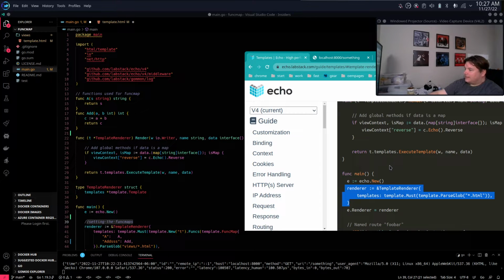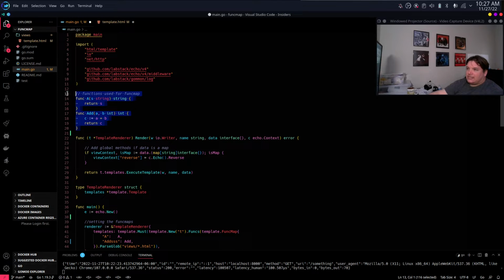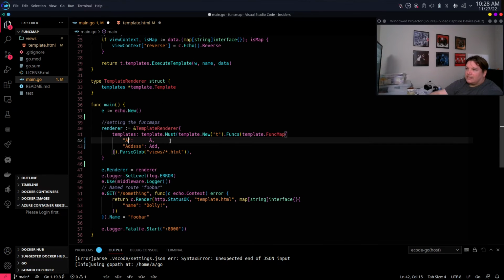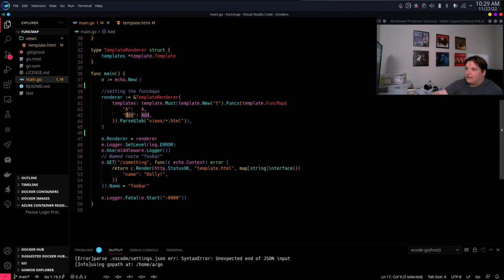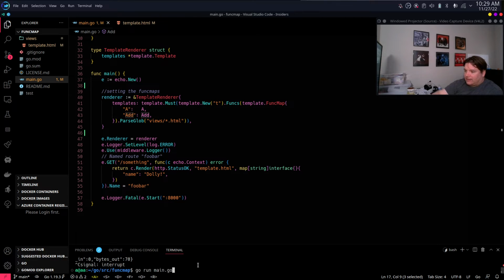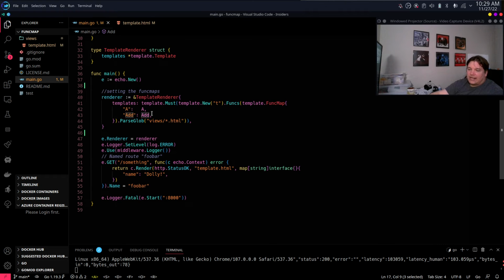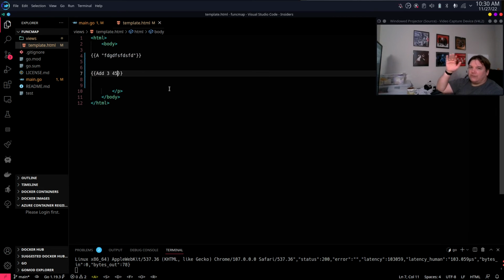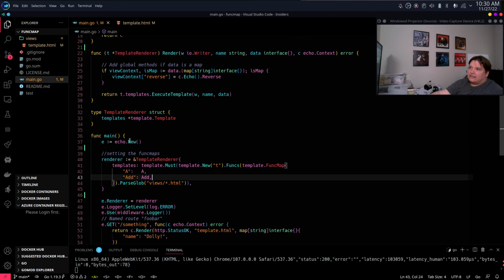how to do golang funcmap in echo framework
I will be describing how to use funcmaps in the go echo framework.